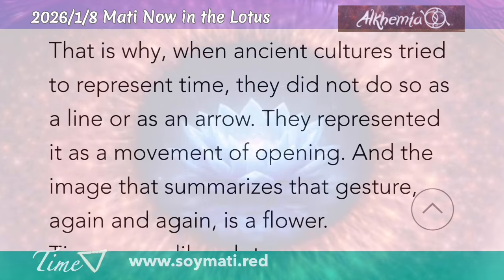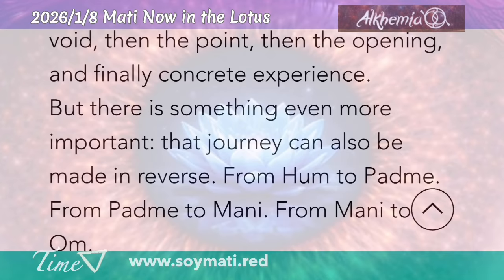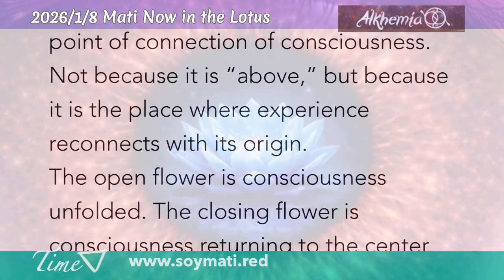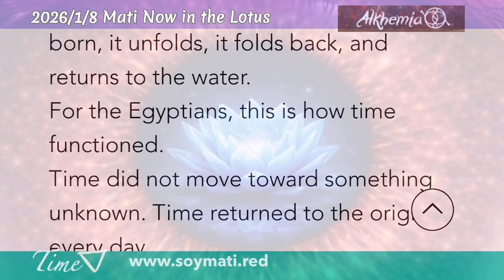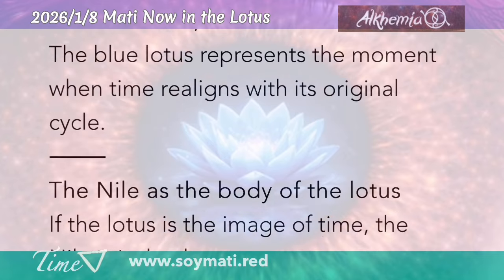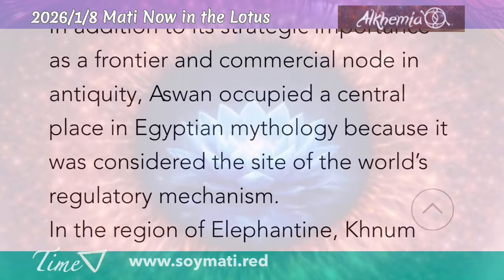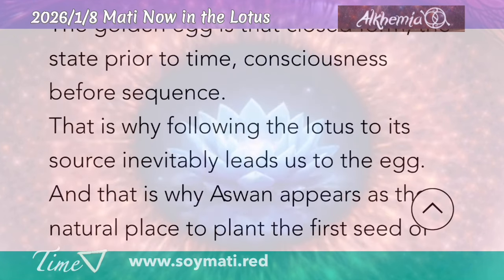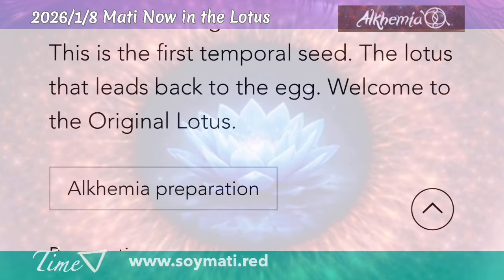2026/1/8 Time - Mati Now in the Lotus - Matias De Stefano - Alkhemia Journey Preparation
Welcome to the Alkhemia Path Preparation Blogs

▼ TIME: Mati now in the Lotus

The lotus is the gesture of Time: it opens, unfolds, and returns to its center without losing its origin.

Space was the unfolding; Time, the act of moving through it, like a flower that opens with the Sun and folds back at sunset. When consciousness remembers the starting point, the flower closes properly and the egg shines once more: golden, coherent, alive.

The lotus leads to the center, the center folds into the egg, and the origin reignites the light.

🌀 Welcome to the Original Lotus.

We are Alkhemia 🌞🌘